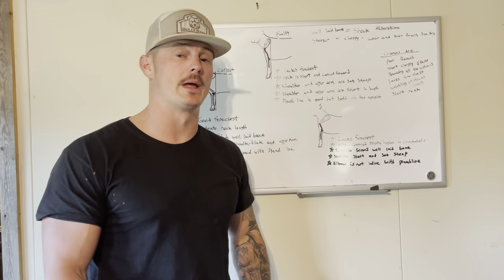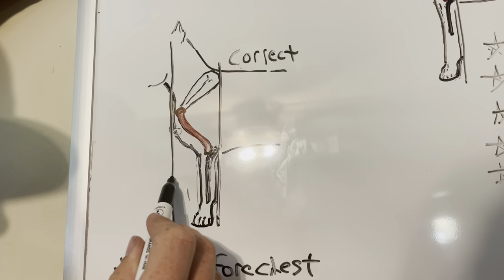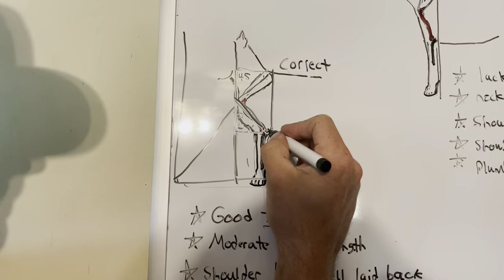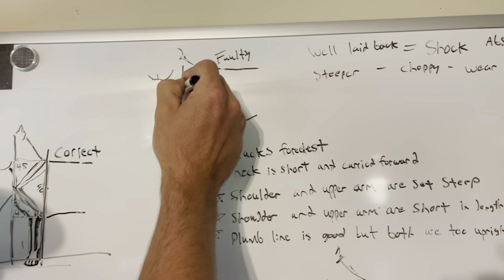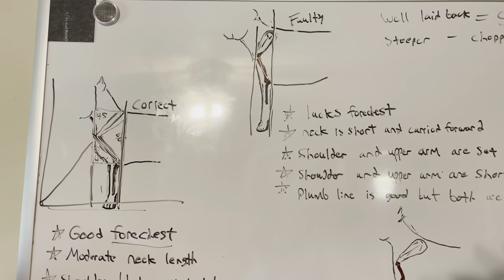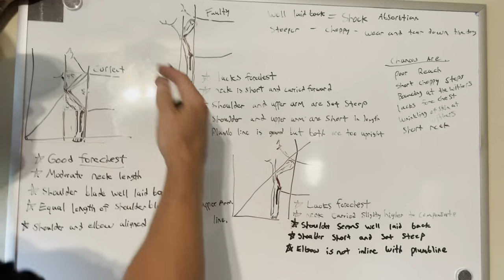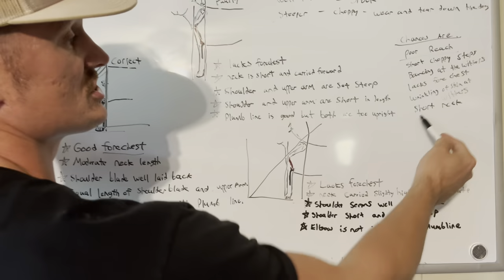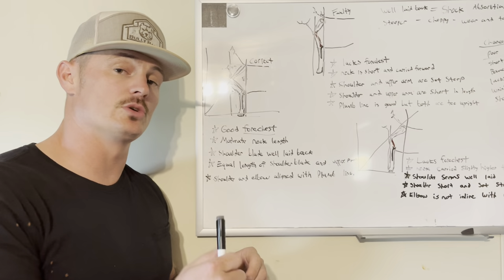Explaining Correct Frontend Structure, Shoulder Lay, and Angulation. Part Two